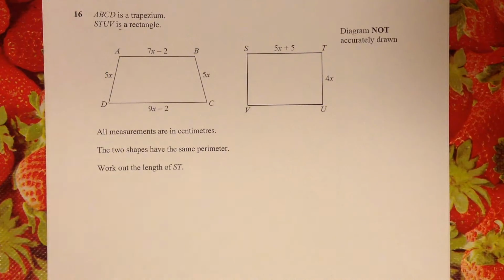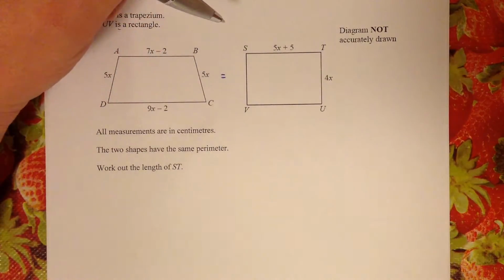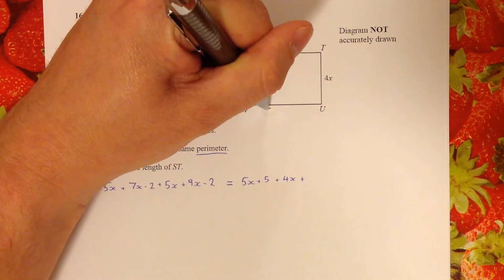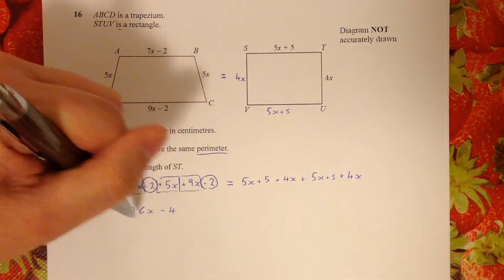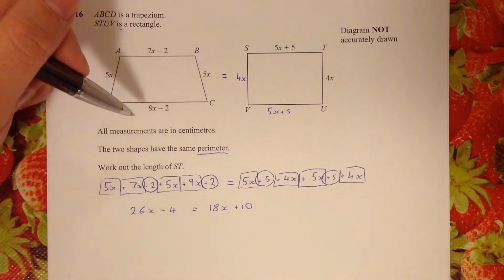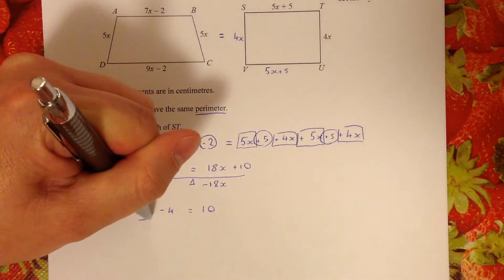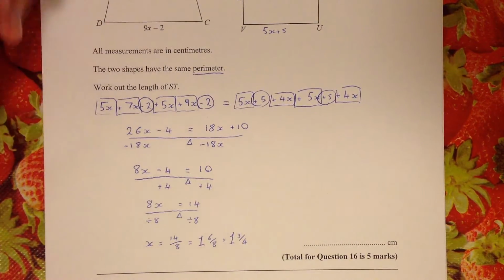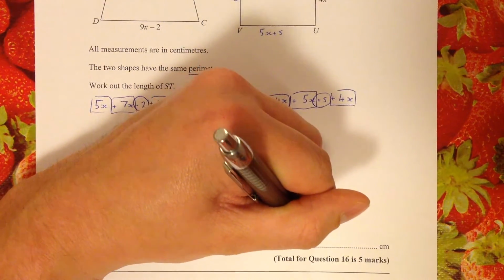Q16 Nov 2015 non-calc FORMING EQUATIONS